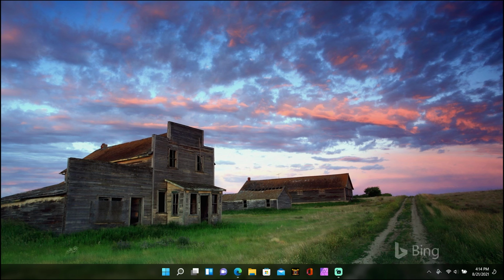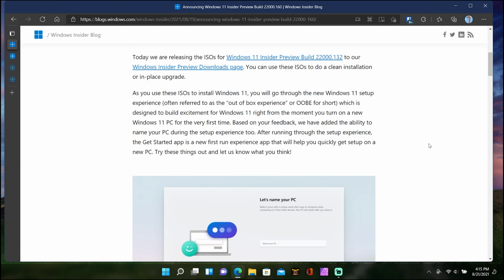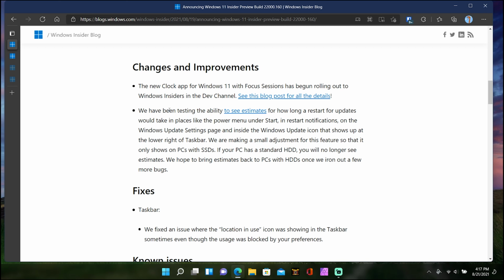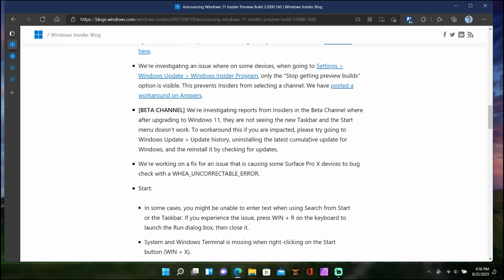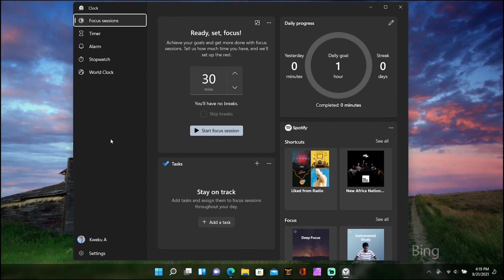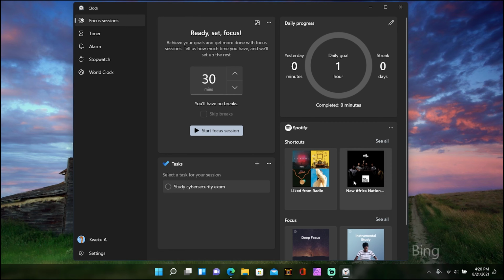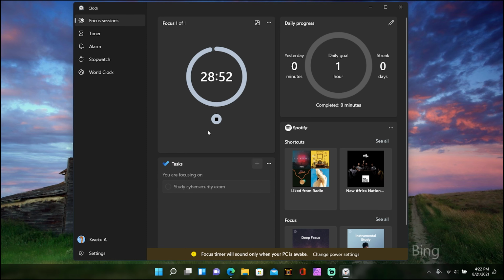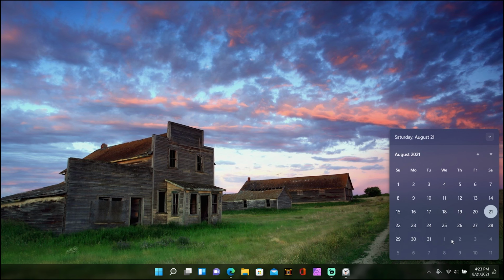Focus Sessions Arrives | Windows 11 Build 22000.160 Hand's On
Link to Blog Posts
Latest Build Notes: